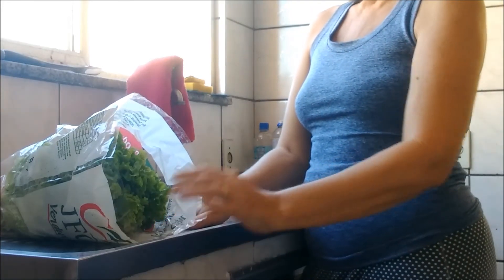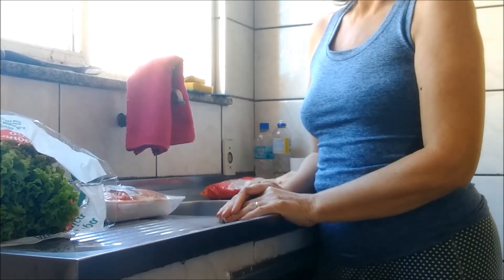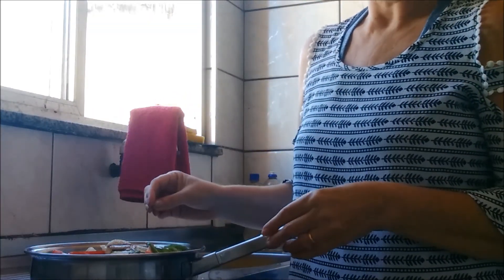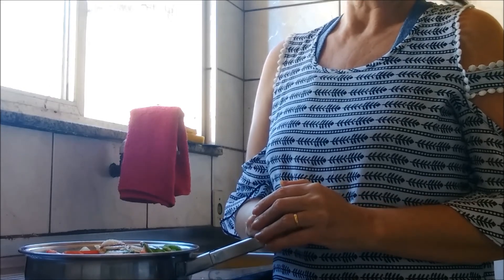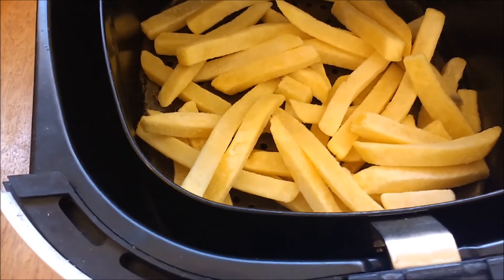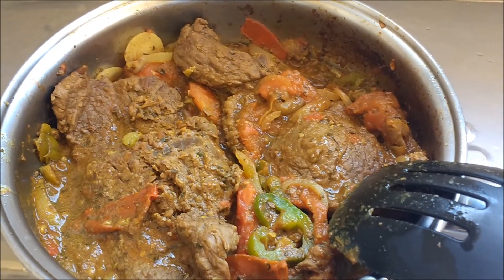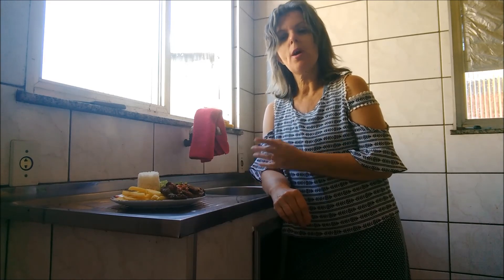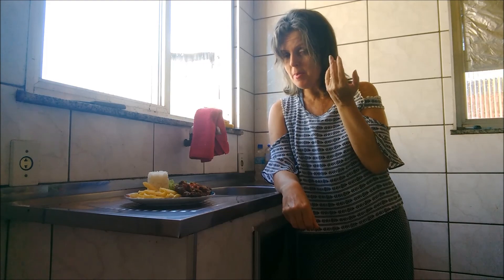ALMOÇO COMPLETO FÁCIL E ECONÔMICO VEM COZINHAR COMIGO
COMER É ALGO PRAZEROSO E O SEGREDO PARA UMA COMIDA GOSTOSA É O AMOR, COZINHAR E UMA ARTE, MAIS TODOS PODEM APRENDER A FAZER PRATOS DELICIOSOS. NO VÍDEO ALMOÇO COMPLETO FÁCIL E ECONÔMICO VEM COZINHAR COMIGO TE CONVIDO A FAZER O ALMOÇO JUNTO COMIGO. O VÍDEO ALMOÇO COMPLETO FÁCIL E ECONÔMICO VEM COZINHAR COMIGO É BEM INTERESSANTE POIS É BEM DINÂMICO NOSSA INTERAÇÃO. OBRIGADA

CAIXA POSTAL 27038  CEP 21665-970   RJ/RJ   ANDREIA SILVA